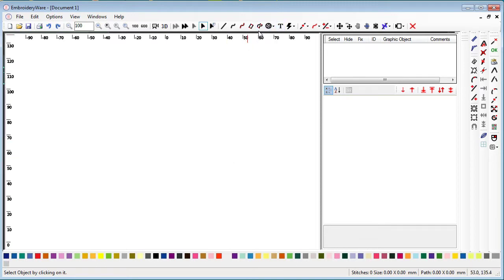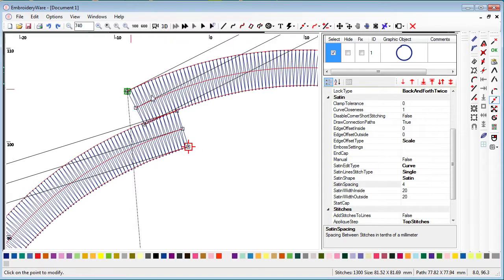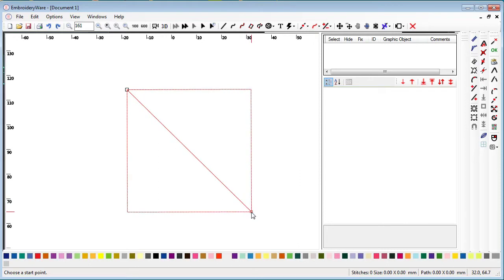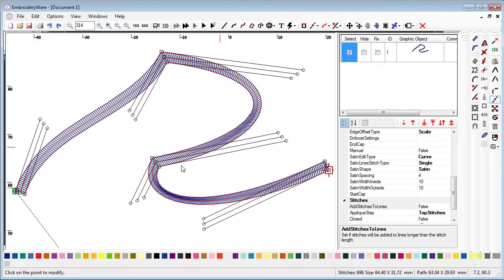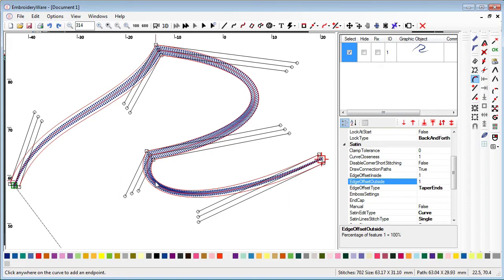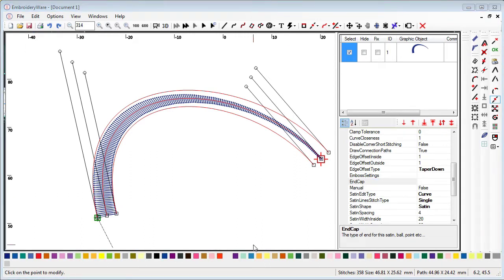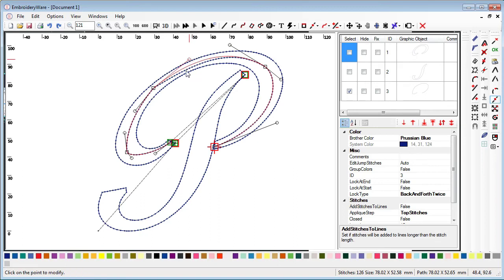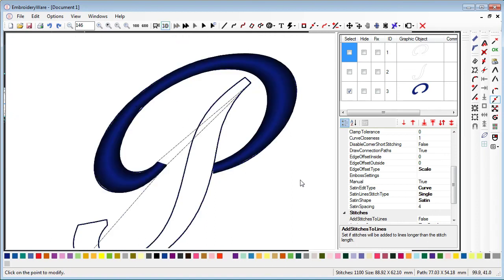Step 4 - Satins, Automatic and Manual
This video shows you how to make satin embroidery objects.  I describes what automatic and manaul satins are.  It also explains satin columns which is essentially a manual satin.